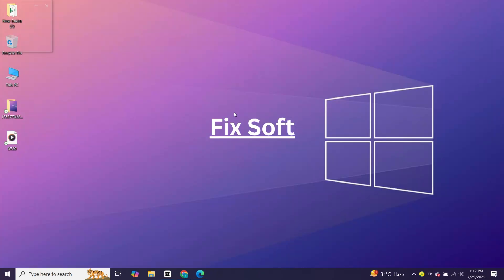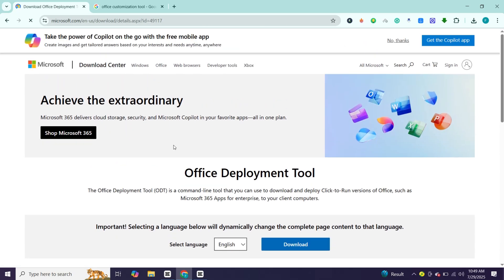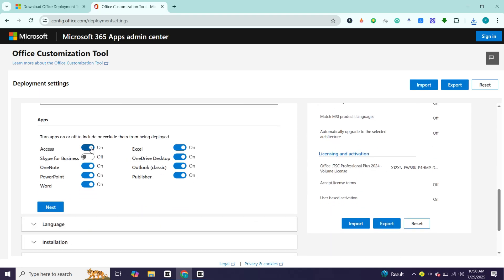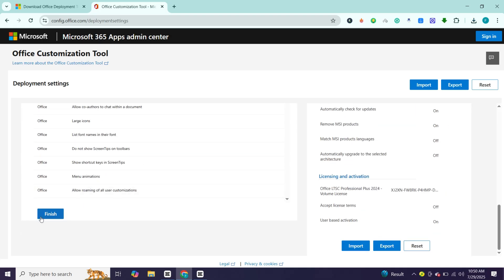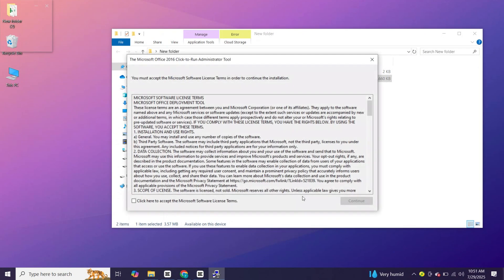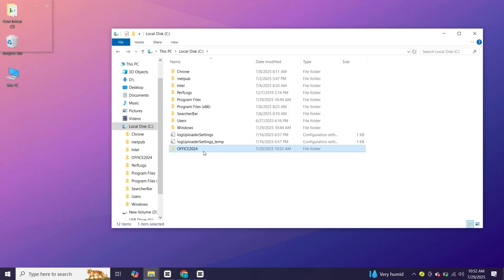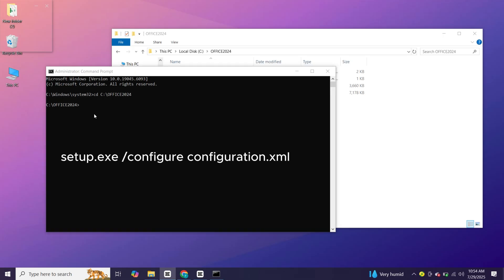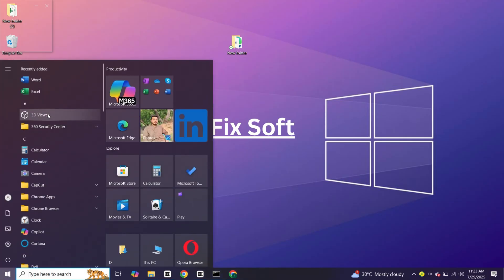How to Officially Install Office 2024 From Microsoft in 2025 | Install Microsoft Office Laptop or PC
Learn how to officially install Microsoft Office 2024 from Microsoft in 2025 on any Windows 10 or Windows 11 laptop or PC. This step-by-step tutorial will help you download, install, and activate Office 2024 (Word, Excel, PowerPoint, Outlook, and more) directly from Microsoft’s official website without errors.

In this video, you’ll learn:
How to download Microsoft Office 2024 the right way in 2025
Install on Windows 10 & Windows 11 laptops or desktop PCs
How to activate Microsoft Office officially (no cracks or fake keys)
Download and Install Ms Office 2024

👉 Whether you need Word, Excel, PowerPoint, Outlook, Access or OneNote, this tutorial works for all.